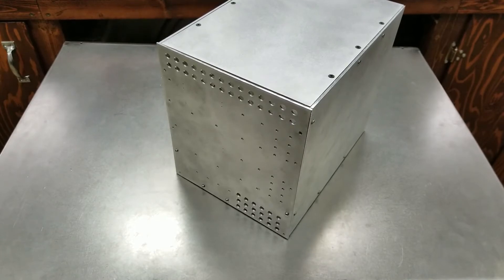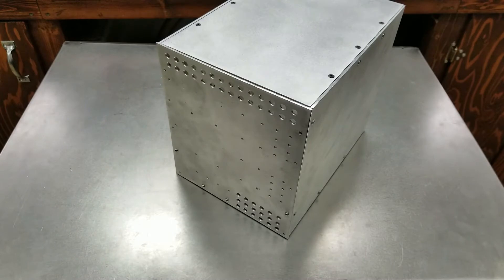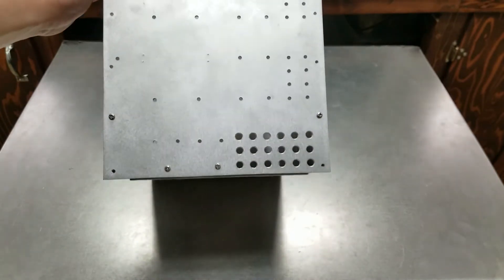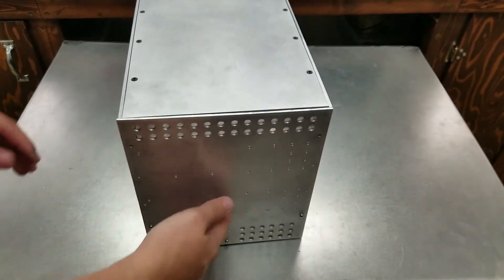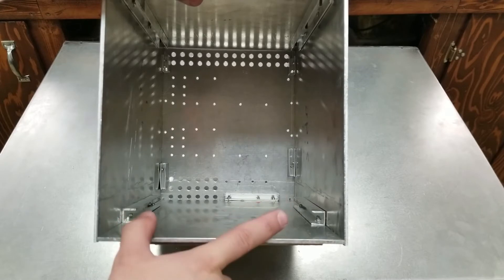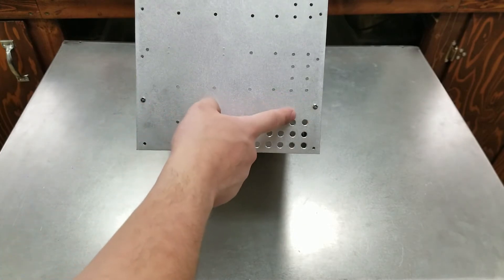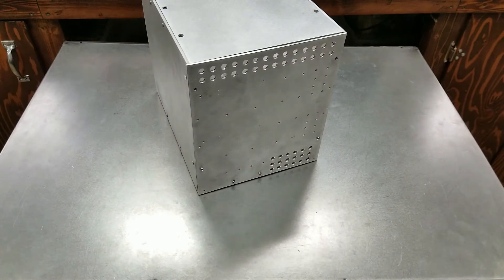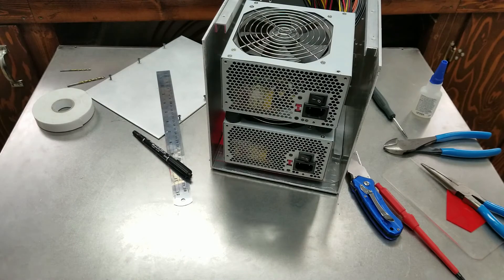Making homemade Lab Power Supply part 3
THIS PSU IS CAPABLE TO SUIT MOST DEMANDING ASKS IN THE LAB AND CAN DO ANY JOB YOU THROW AT IT!!
CAPABLE OF 250W TOTAL OUTPUT IT COMPETES WITH SOME EXPENSIVE PIECES IF LAB EQUIPMENT
BUILD PRICE WAS JUST UNDER 100$
WATCH THE WHOLE SERIES TO LEARN HOW TO BUILD ONE!